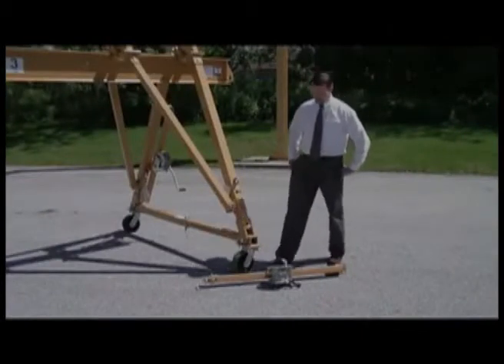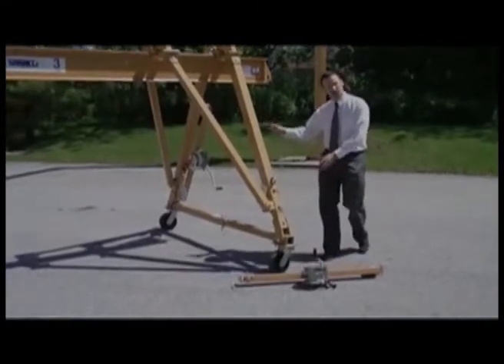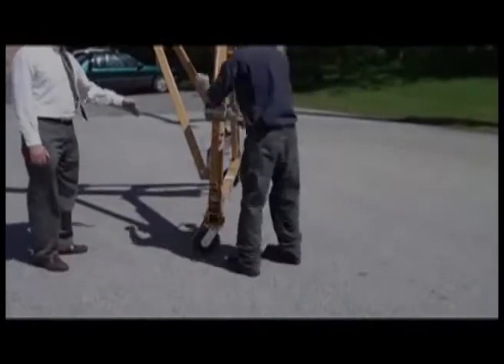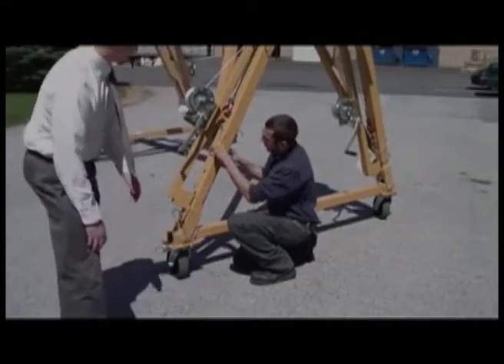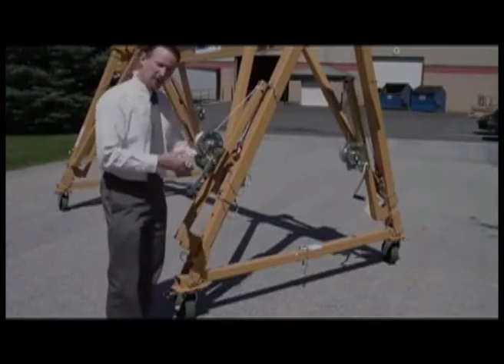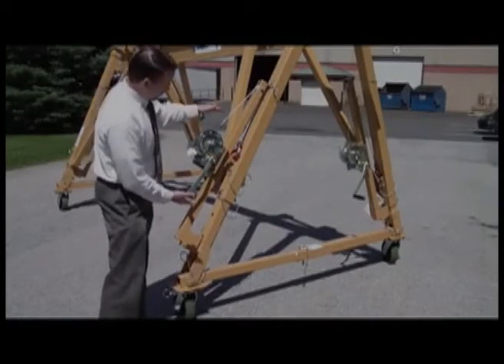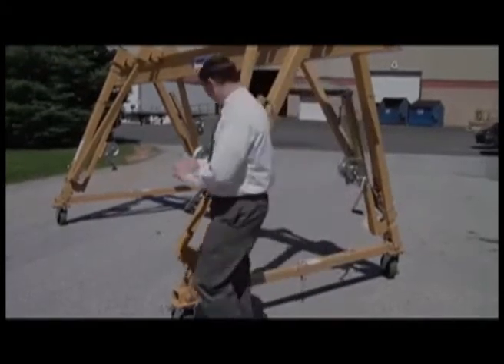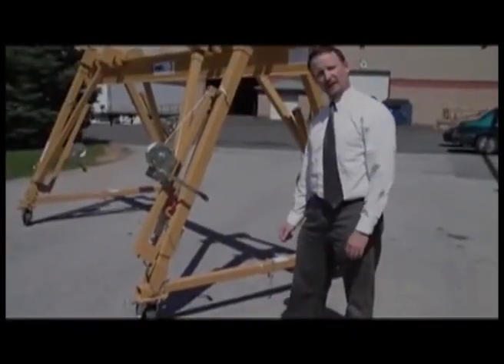Portique à hauteur ajustable (anglais)